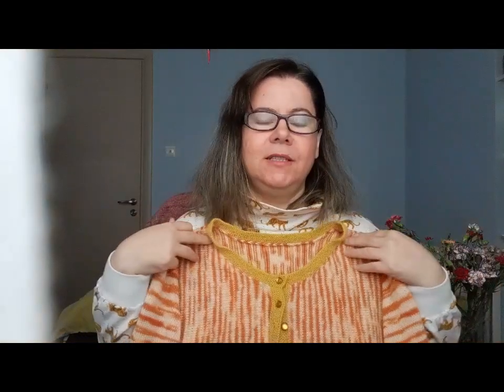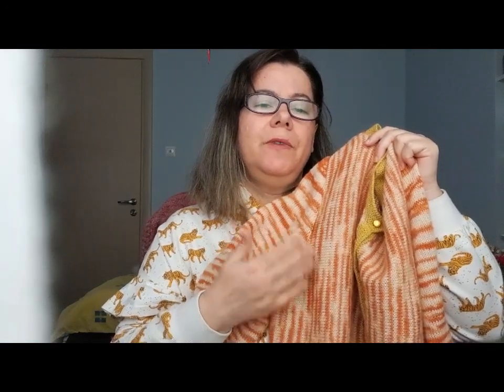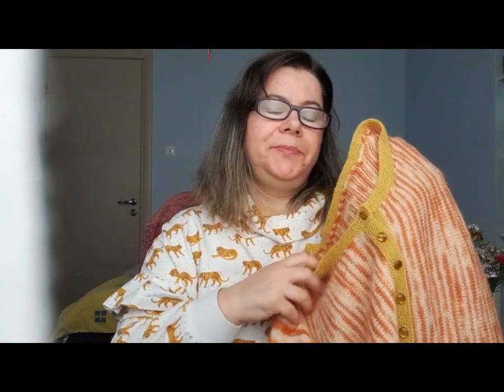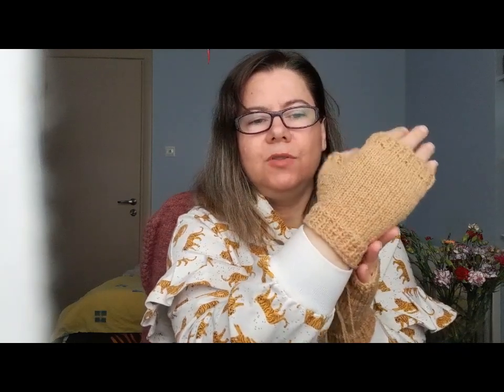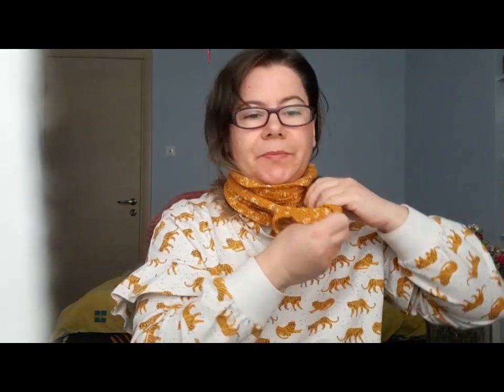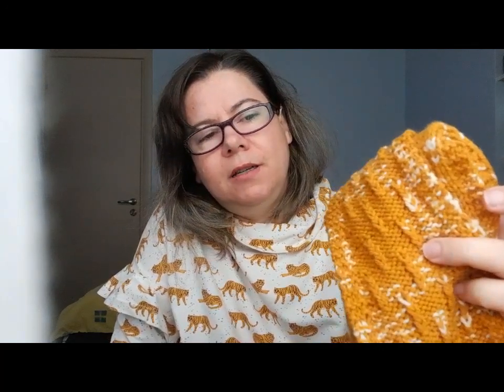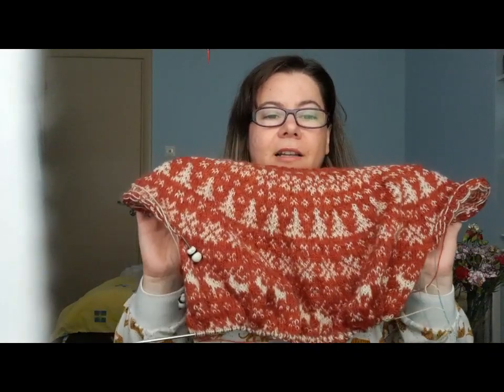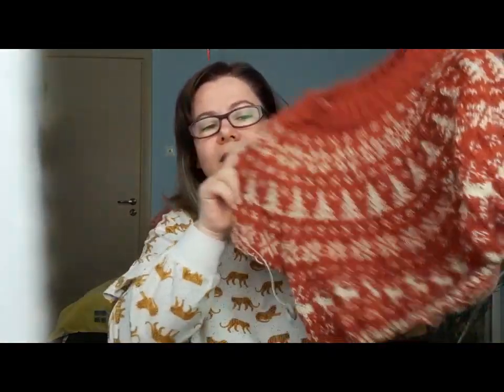Knitting Podcast, Festive Yoke, FOs and a short trip to Meteora!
It has been a long time since i last uploaded a video. This one is about all my knitting projects and I will record a separate one for sewing and ecoprinting on paper.